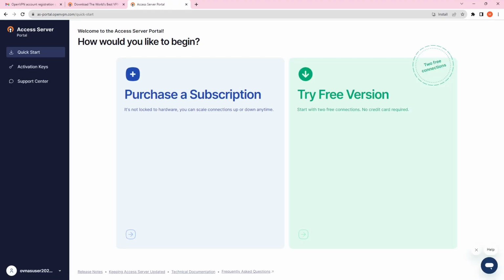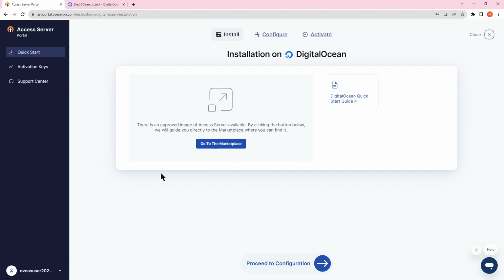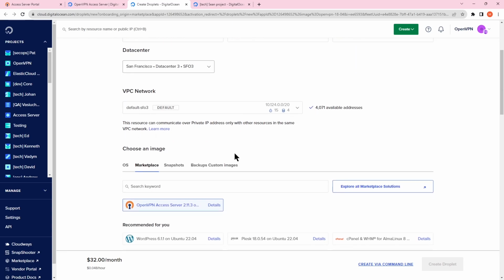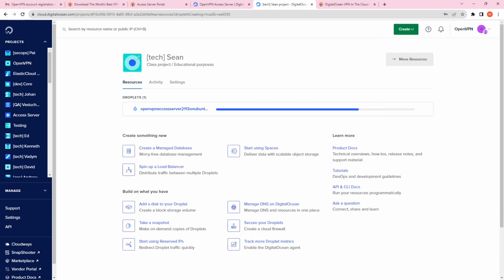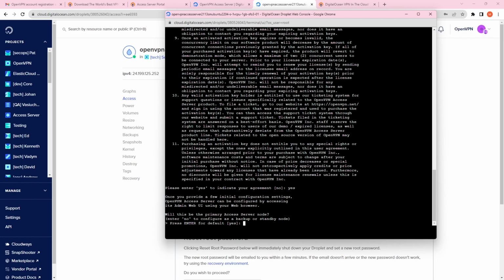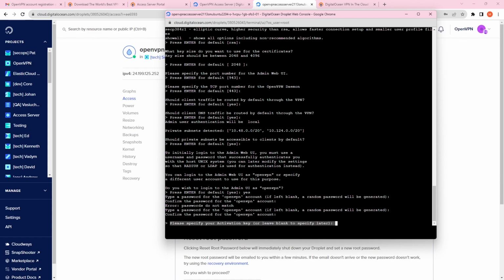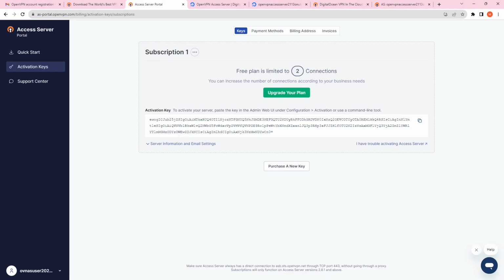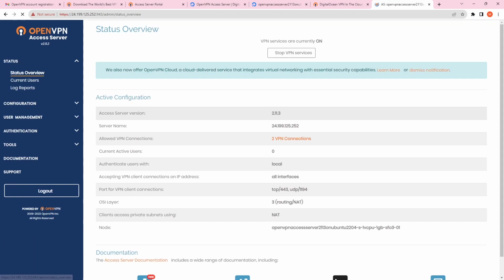How to Install Access Server on Digital Ocean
OpenVPN Access Server offers a VPN solution on the DigitalOcean Marketplace, allowing quick and easy setup within minutes. Working with DigitalOcean, you'll utilize their 'Droplets' - virtual machines based on Linux and supported by virtualized hardware. By choosing the OpenVPN Access Server Droplet from the Marketplace, you benefit from the following:
Efficiently extend your private DigitalOcean network to remote users and other sites. Set up diverse secure VPN connections, including hub-and-spoke setups, site-to-site, user-to-cloud, and beyond. Ensure safe, remote access to apps hosted on Droplets.